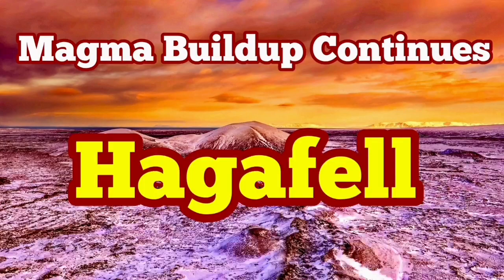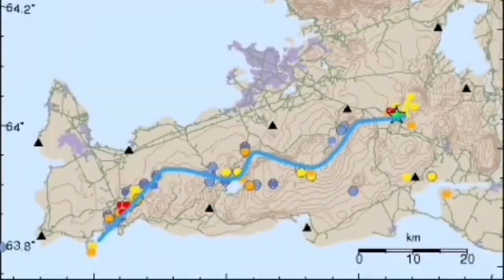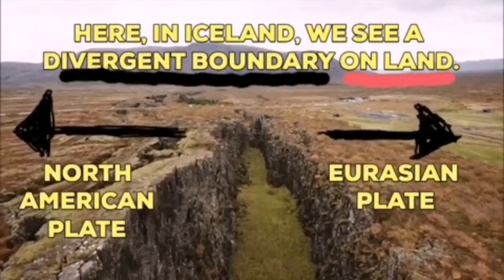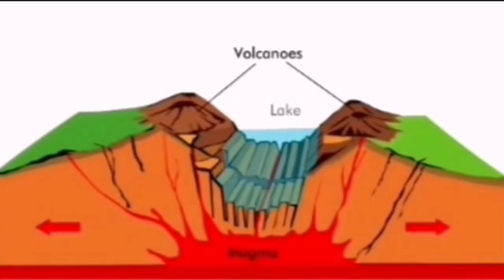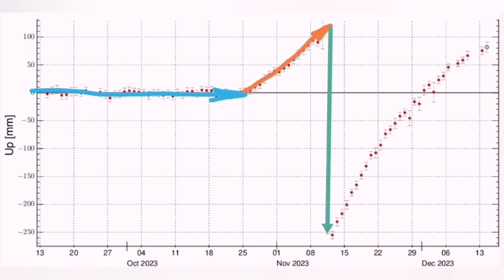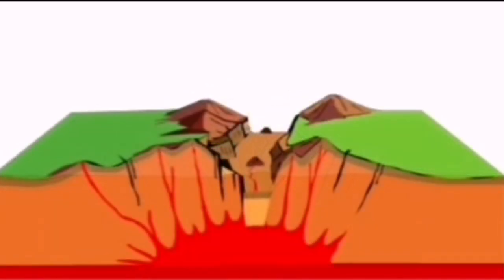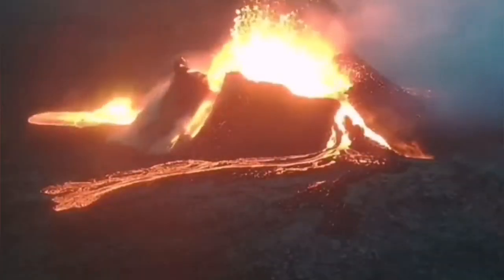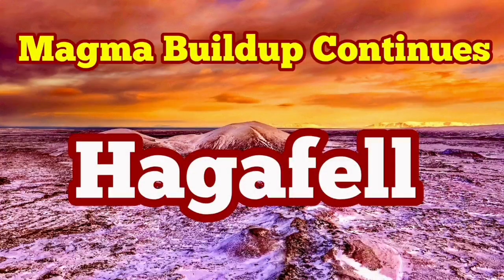Hagafell Magma Accumulation Continues, Iceland Fagradalsfjall Litli-Hrútur Volcano, Svartsengi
Seismic activity remains mild and is mostly confined to Hagafell, but earthquakes are still felt in the entire area bounded by the magma tunnel. About 460 earthquakes have been recorded since Tuesday (December 12), of which 30 were over 1.0 and the largest was 2.8 on Tuesday morning near Hagafell. GPS measurements and satellite data show that land subsidence due to magma accumulation under Svartsengi continues. While magma continues to accumulate at Svartsengi, there is a chance of another magma flow and also an eruption.

The risk assessment published on December 6 remains unchanged and remains valid until December 20. Conditions inside and outside the areas are subject to change at short notice.